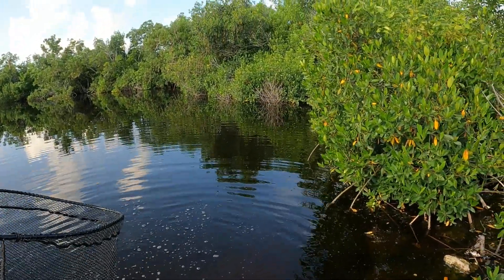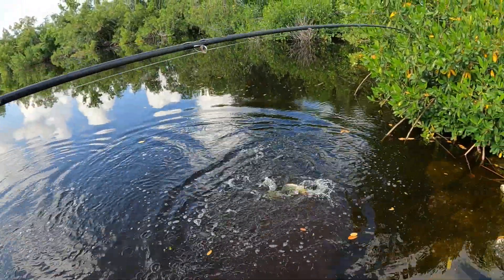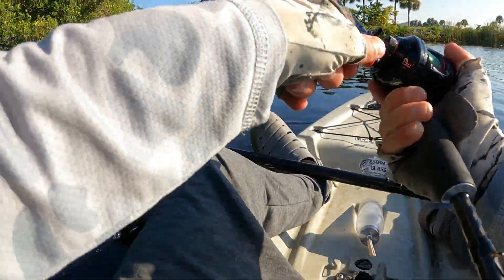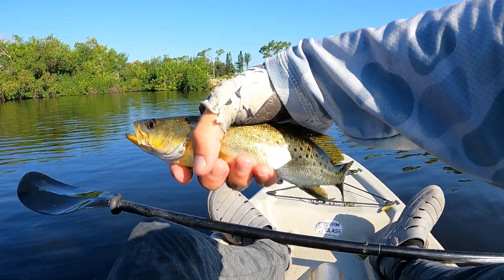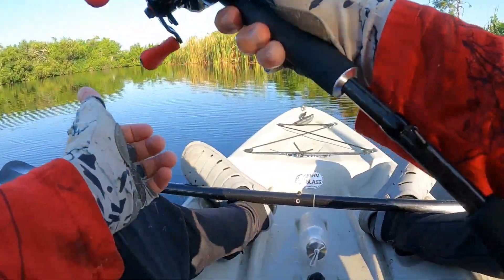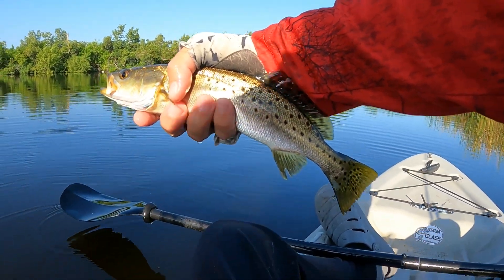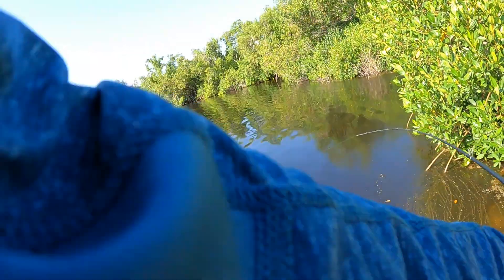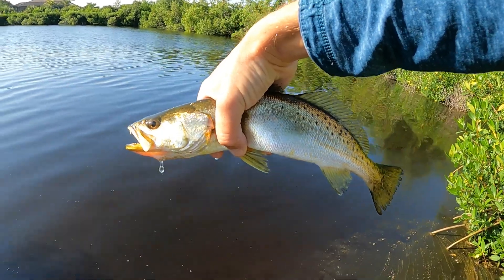September Trout Fishing Compilation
A compilation of several late summer trout catches in early September